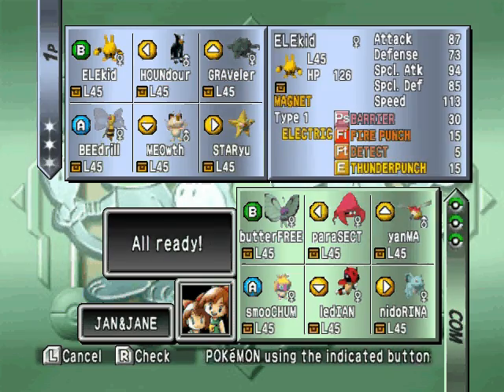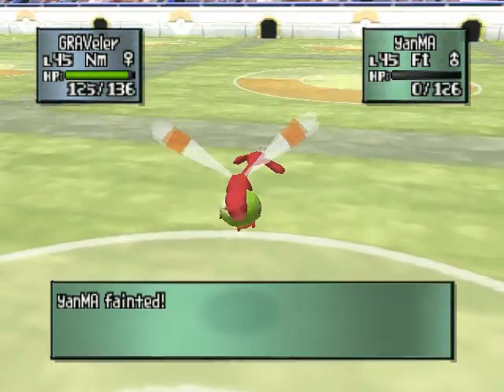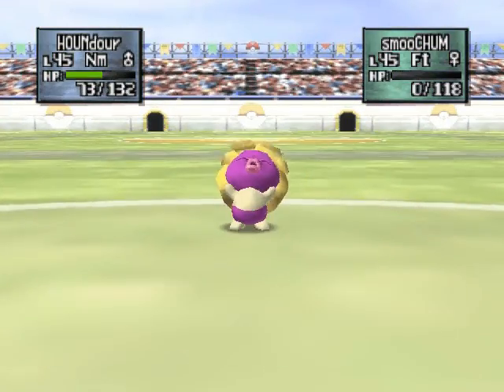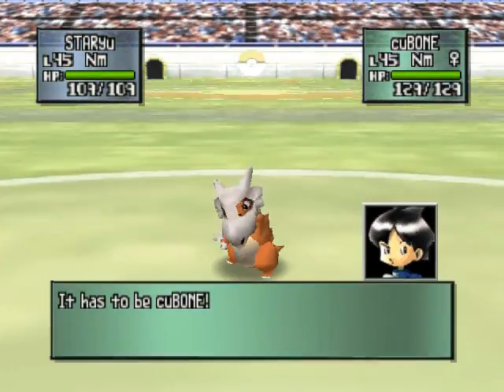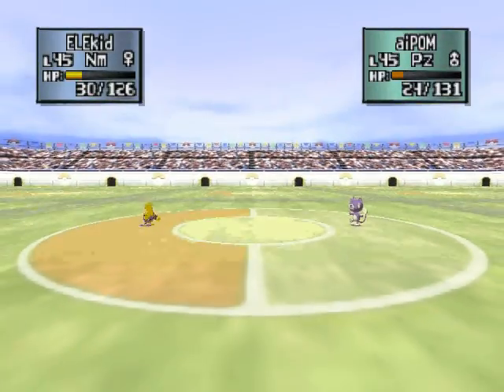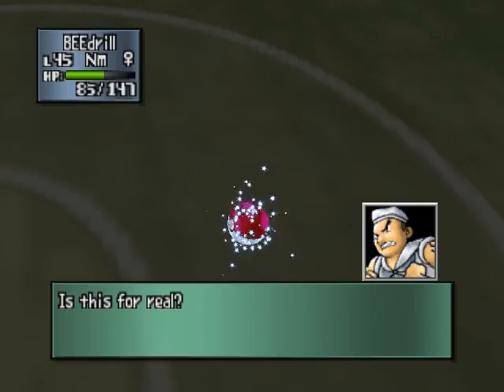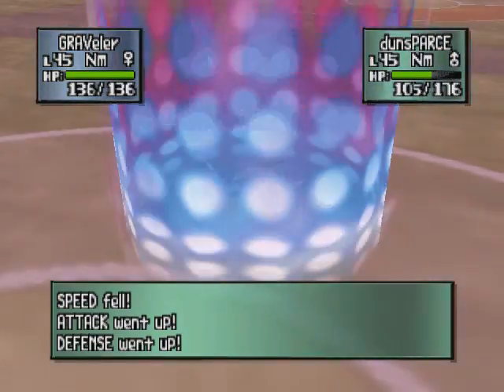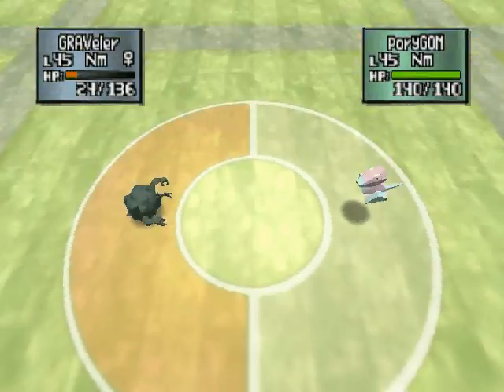Part 48 (Round 2) Let's Play Pokemon Stadium 2(Challenge Cup) Greatball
Part 48 of my cool guy project let's play pokemon stadium 2. (With commentary)

I promise i'll finish this time

Round 2! Let the challenge continue with greatballs... of fire?